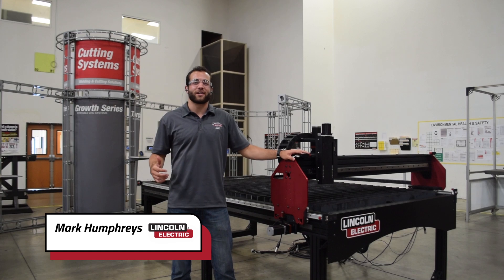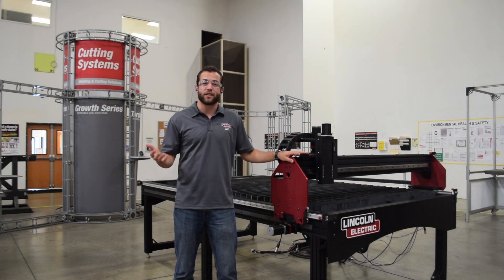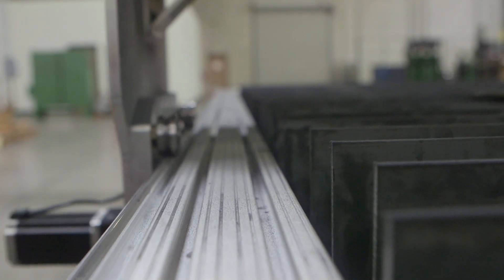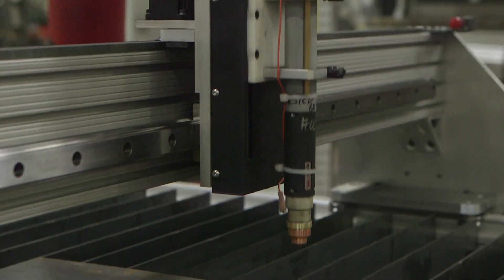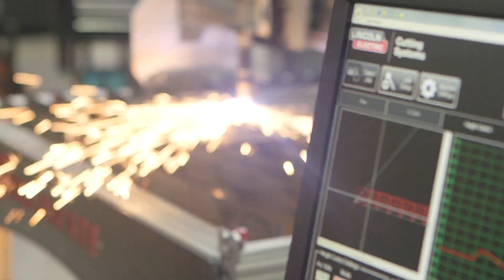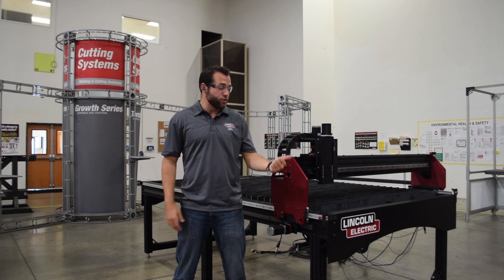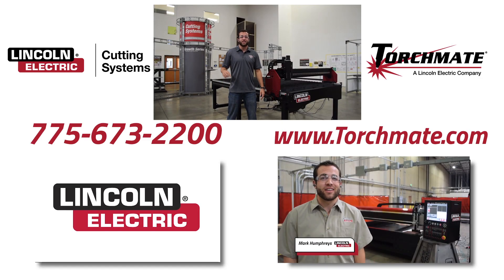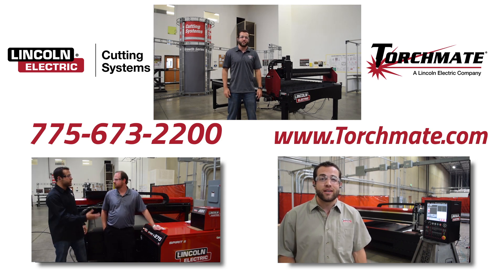Introducing The Torchmate Classic CNC Plasma Cutting Table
The Torchmate Classic CNC plasma cutting table by Lincoln Electric® Cutting Systems is designed for the growing fabrication shop. Its size, components, and construction were all engineered to withstand longer hours of continuous operation -- a necessity for a shop with big demands.

This table combines the utility of an industrial machine with an entry-level learning curve. The advanced engineering theories behind the perpendicular gantry carriages are paired with very precise components, like the 10:1 gear boxes, to result in a machine resolution of 50 millionths of an inch. This sets a new industry standard for its price range.

Its driver software condenses complex algorithms and programming into a single touch-friendly display. It has never been easier to teach multiple operators how to use the machine. Simply load your Torchmate CAD file into the controller, configure the settings, and watch the software track and adjust the torch to achieve your table's best cut quality.

All Torchmate Classic CNC tables come standard with an integrated height controller and industrial Z-axis lifter station. This simplifies the configuration of your settings to a few simple toggles on the monitor, meaning less downtime and increased production.

The barriers to obtaining this technology have never been lower.

Call today to talk with our trained sales staff!